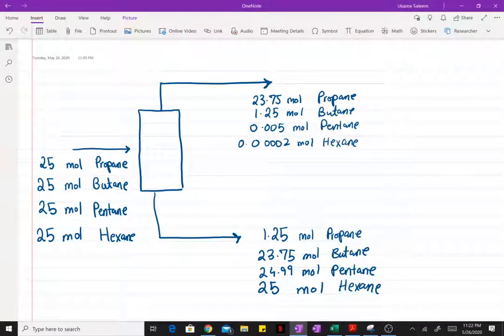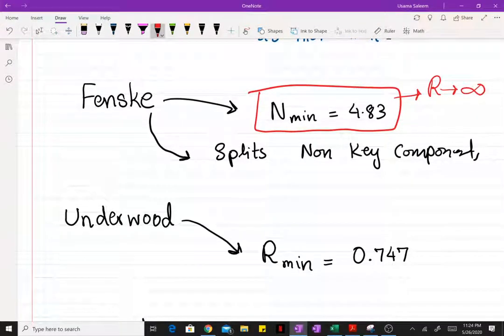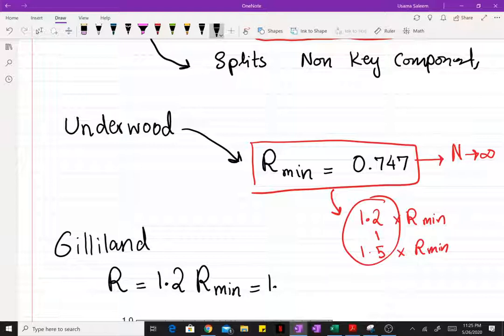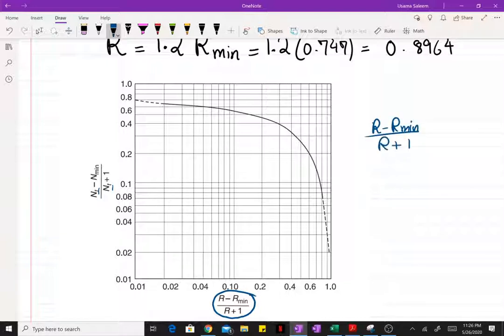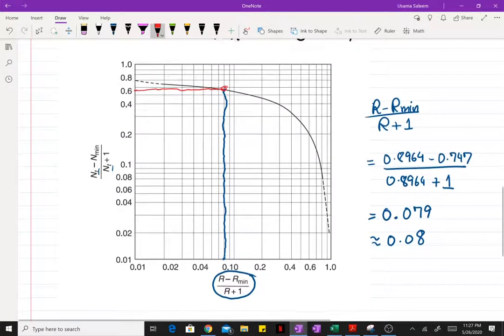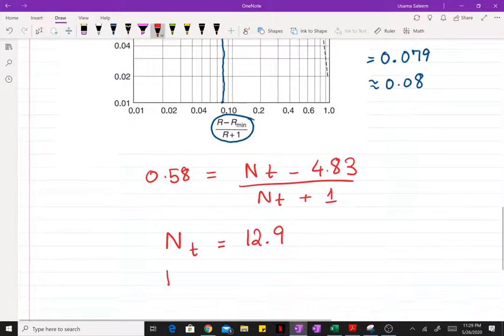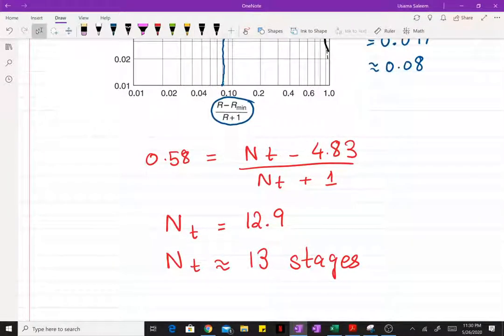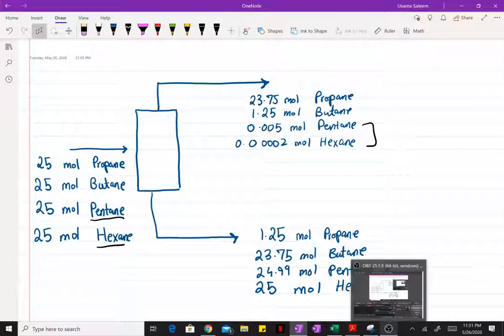Gilliland Correlation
Small Edit:
The number of stages found using the equation at the end were 12, not 11.